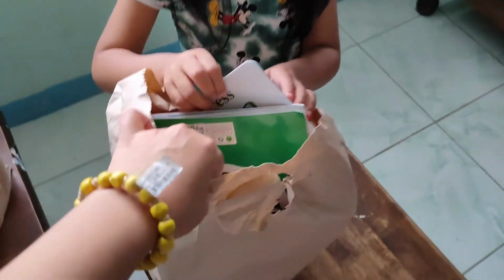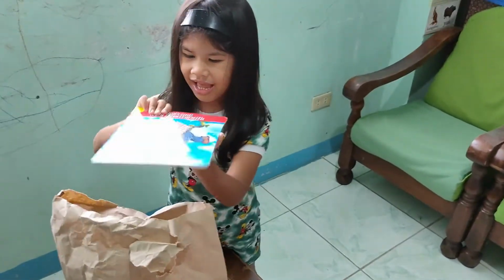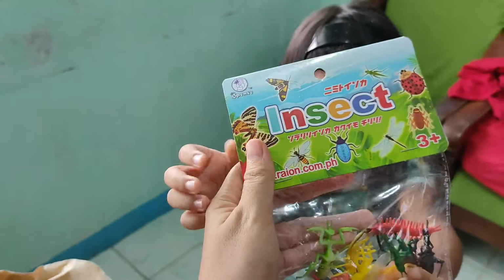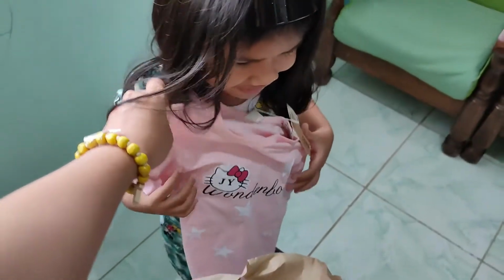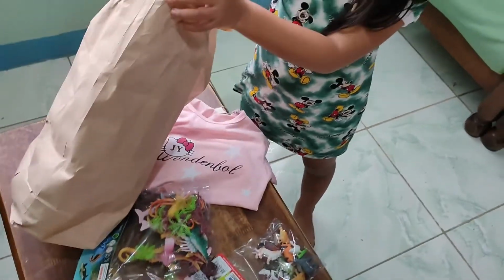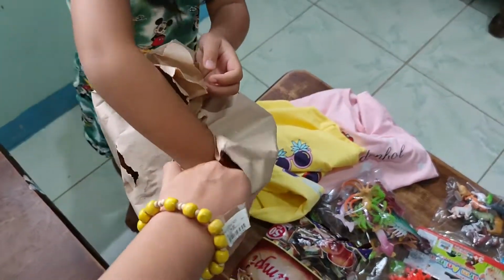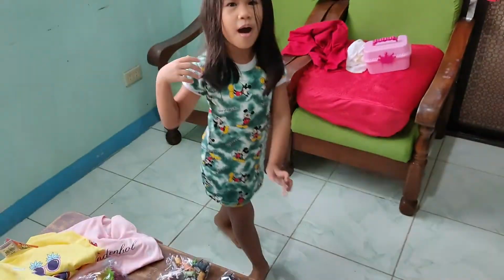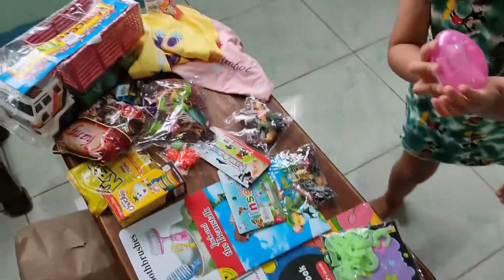Unboxing Christmas Gift Part 2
Christmas presents for my little girl